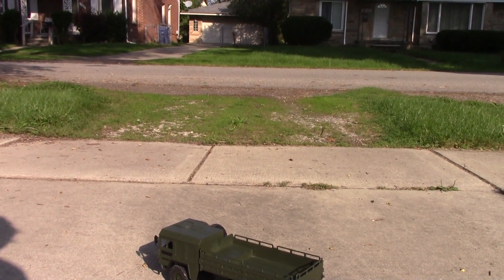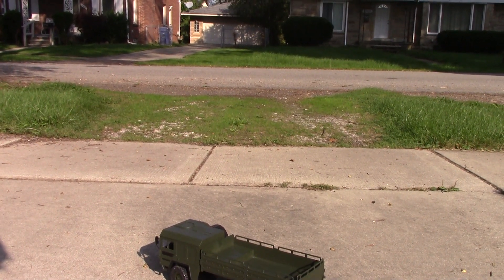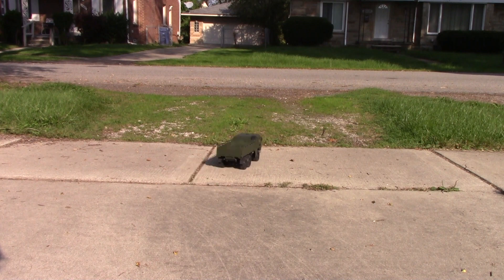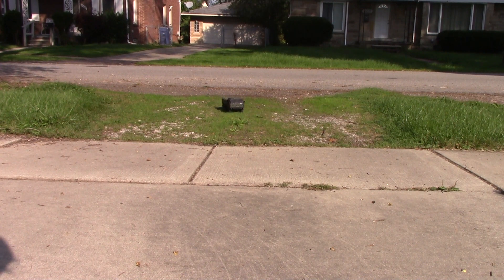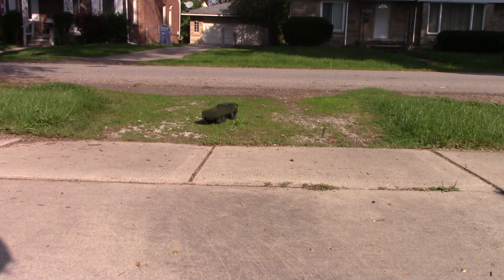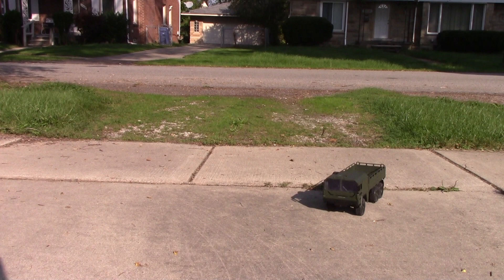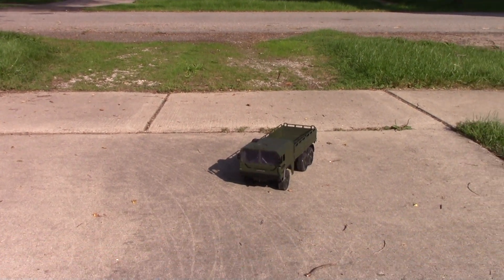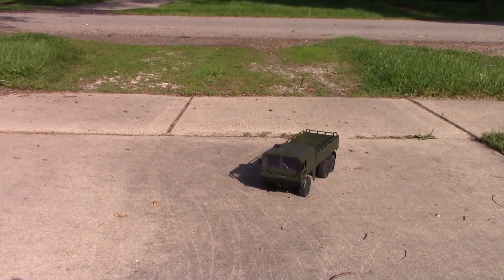Transporter 5 short grass test